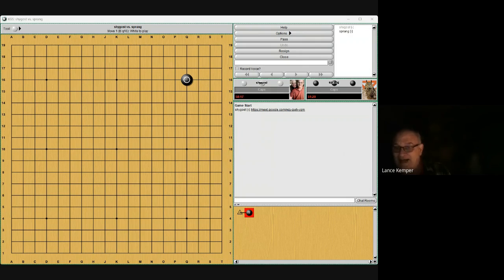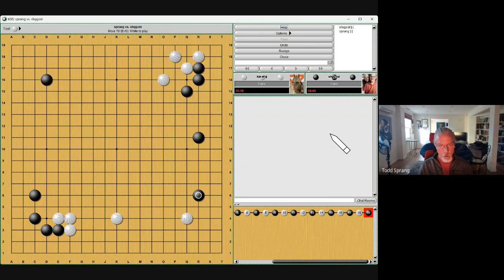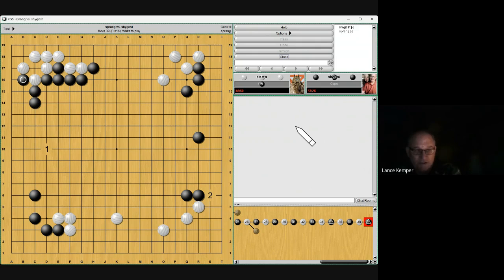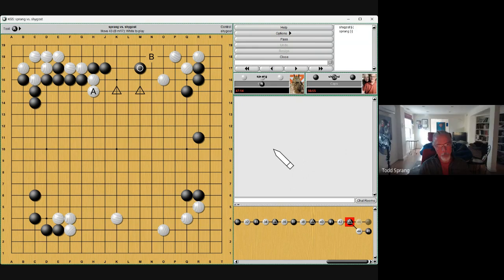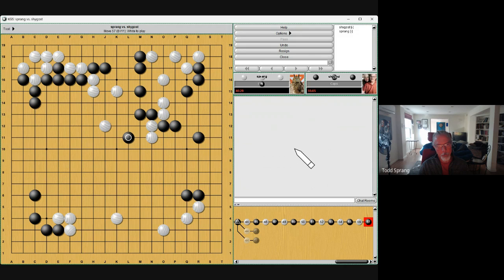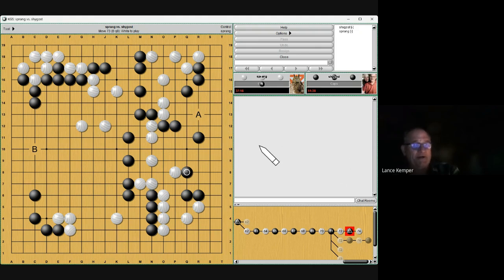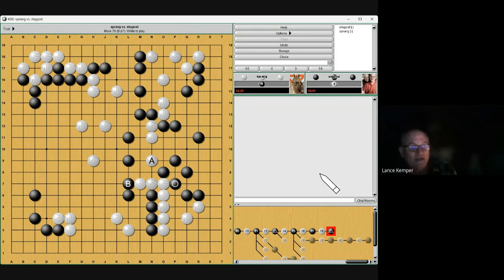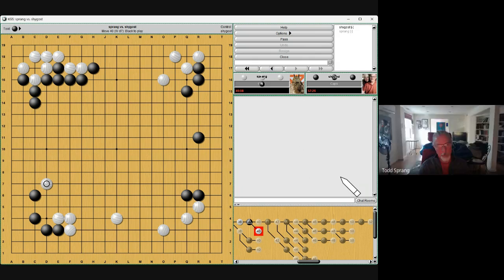shygost & Todd | Part 4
These livestreams will take the first Wednesday of the month at 10am PST.